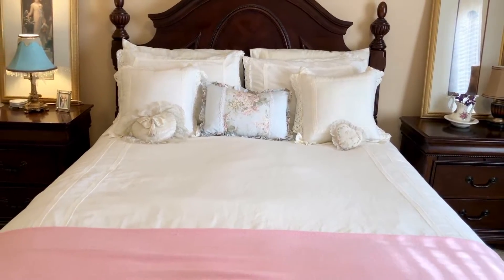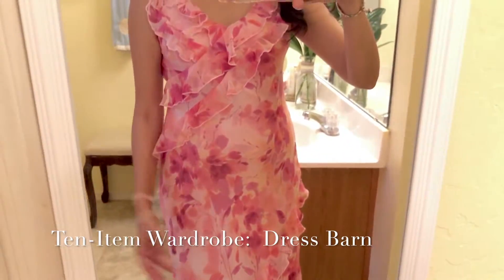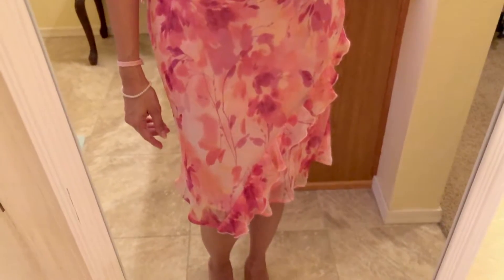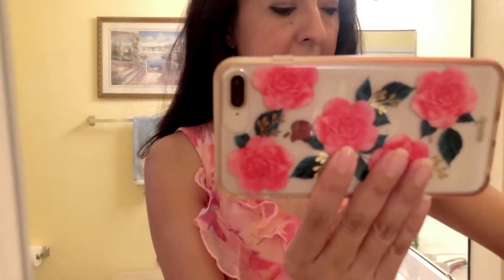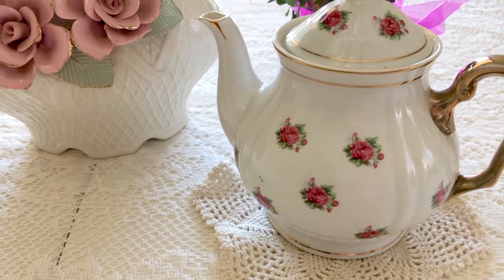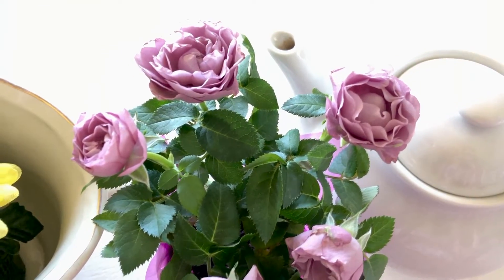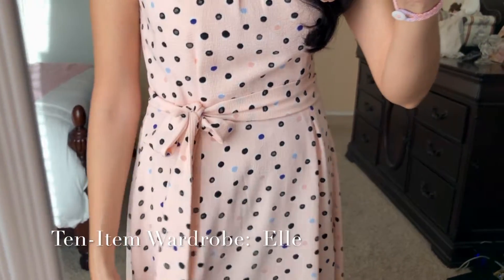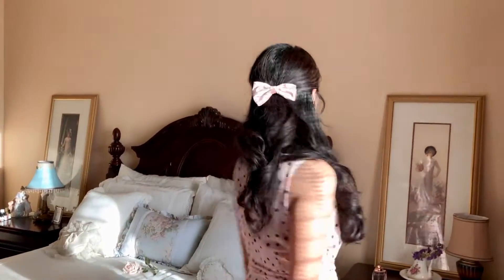Elegant Outfits of the Week | Ten Item Wardrobe Capsule Spring 🌸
Hi ladies, today I'm sharing elegant outfits from my "end of spring" ten-item wardrobe.  I'm also sharing how I've been adding more elegance to my week. Watch til the end for a special surprise.  Good news!

🌸 Her Books
🌸 Polish Your Poise with Madame Chic

  Free Mrs. Meyers set with link

About me:  Hello, I'm Rosenda, mother of one daughter and wife to my college sweetheart.  In 2014, I began this YouTube channel with ambition to inspire you in vintage homemaking, elegant lifestyle, romantic home, ten-item wardrobe and vintage flair. Together,  we are inspired to create our own stories and hopefully find beauty in all of the chapters we write.  New videos each week.